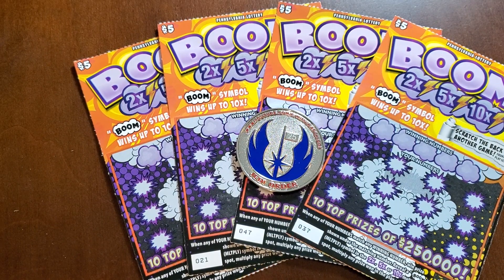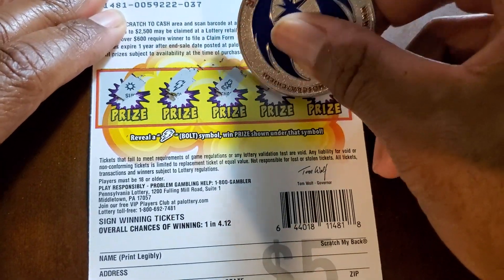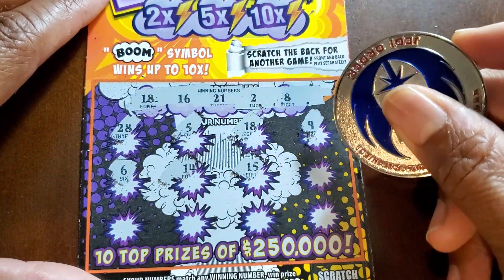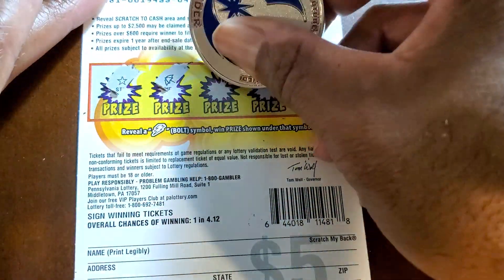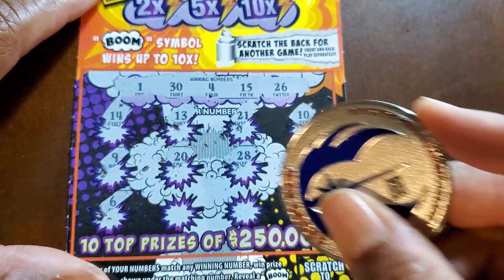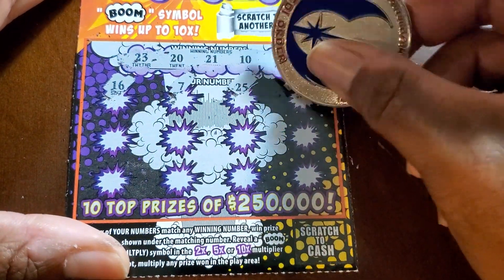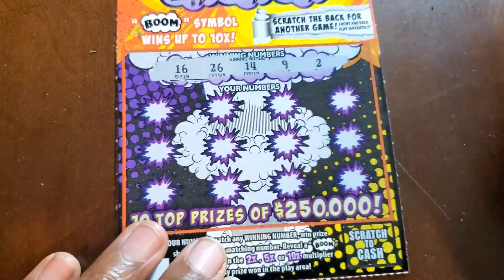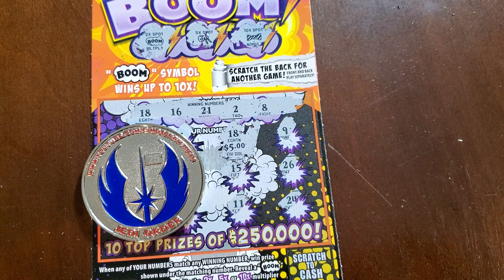Hittin it from the Back! | Pa Lottery | Boom | Top Prize $250,000 | Lets find the Boom!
Pennsylvania lottery boom Check out Tube Buddy for awesome tools to help grow your channel today!